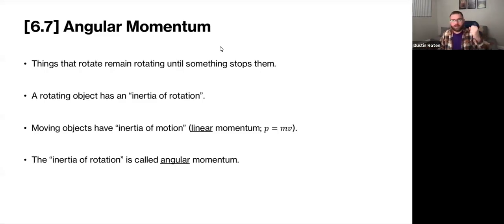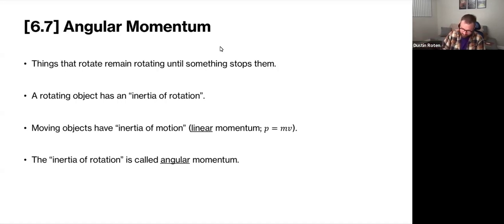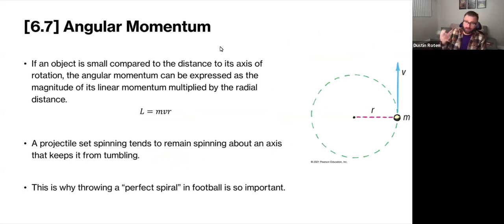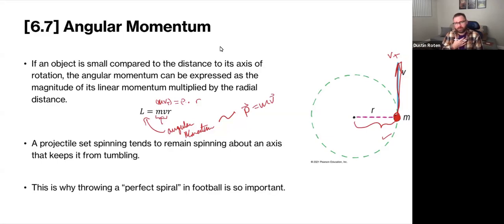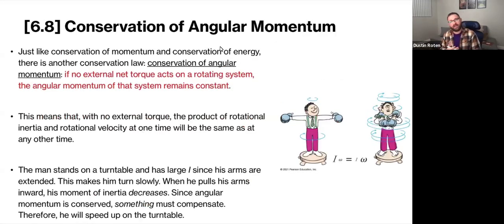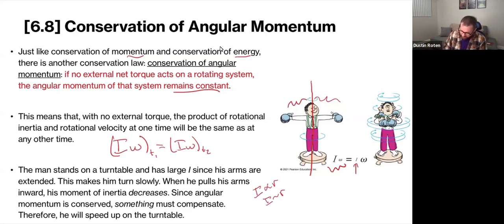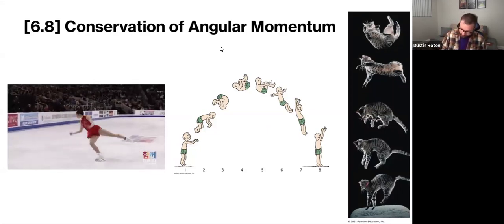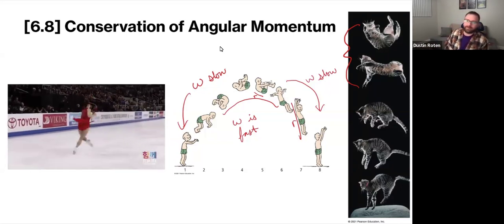PHY115_B.6.3 - Conservation of Angular Momentum